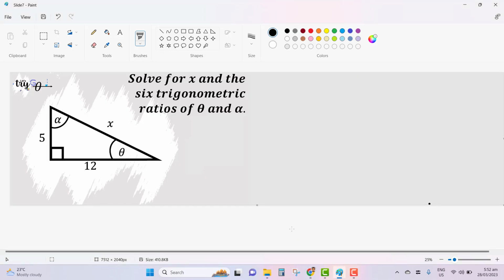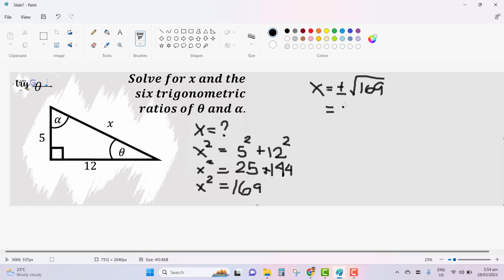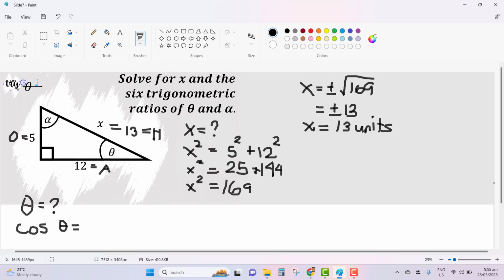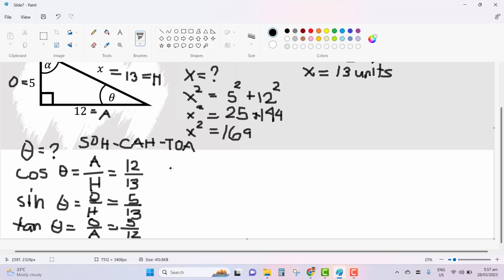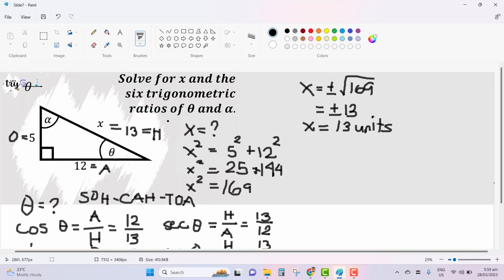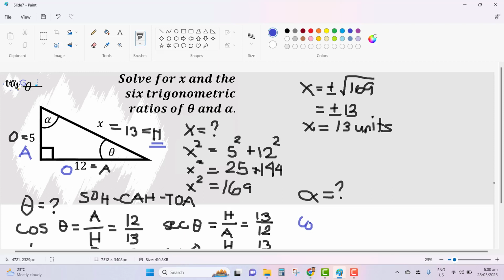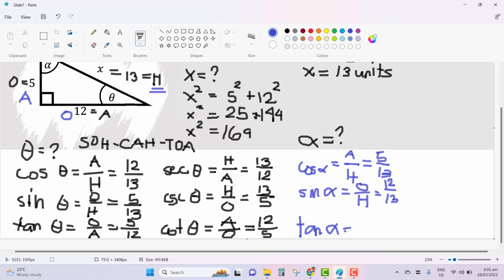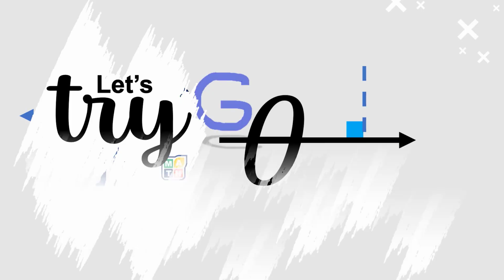Solving Six Trigonometric Ratios of Two Different Reference Angles_1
Solving Six Trigonometric Ratios of Two Different Reference Angles

This video demonstrates suggested processes for Solving Six Trigonometric Ratios of Two Different Reference Angles given with 2 side measurements. It includes the difference that will be observed when the reference angle is changed.

Credits to
1. MS PowerPoint for video production.
2. Camtasia 2019 for video editing.
3. MS Paint for the presentation and demonstration.